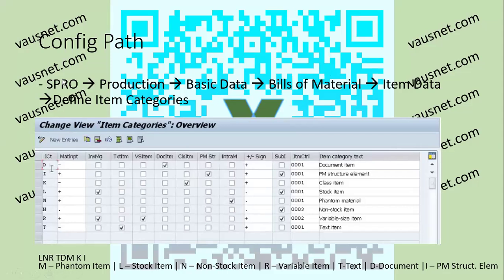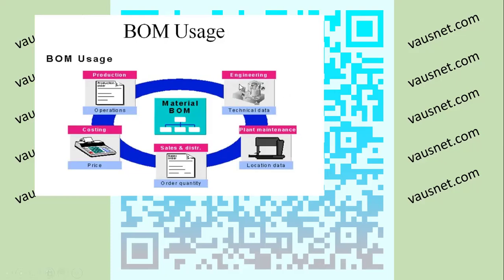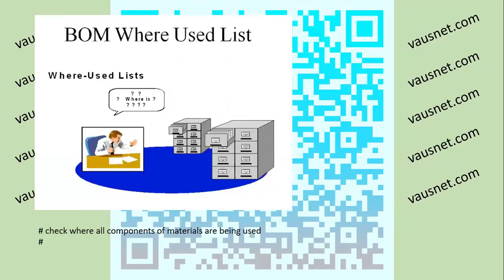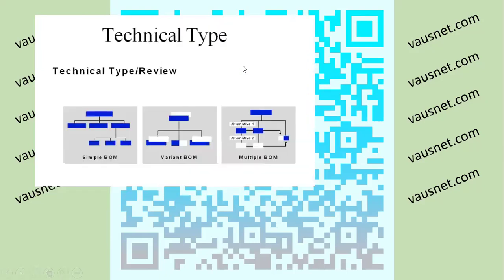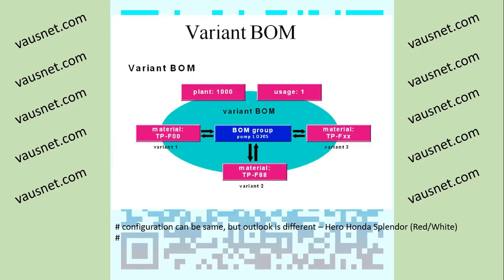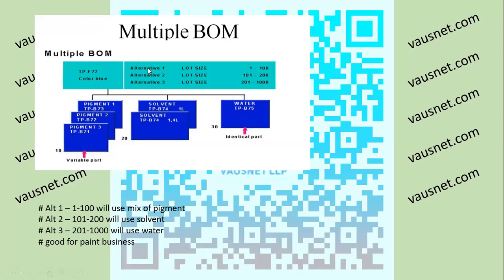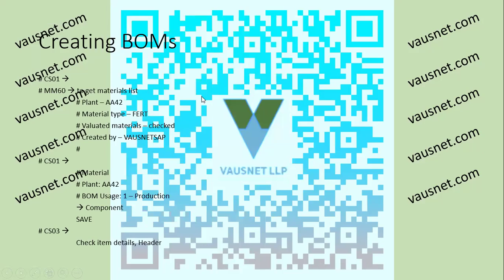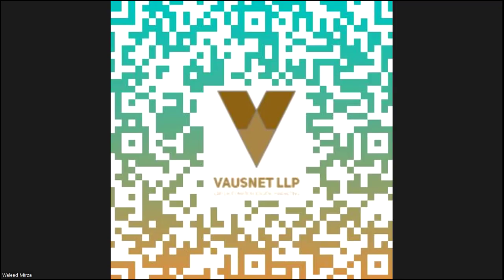Mastering SAP Production Planning PP Understanding BOM Types & Material Master Data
In this comprehensive YouTube tutorial, dive into the world of SAP Production Planning (PP) with a focus on various types of Bills of Materials (BOM) including Multi-level BOM and Variant BOM. Learn how to effectively manage BOM master data and understand the intricacies of material master data with MM60 material master details. This video provides a step-by-step guide to mastering these essential components, helping you optimize production planning processes and improve operational efficiency in your organization.